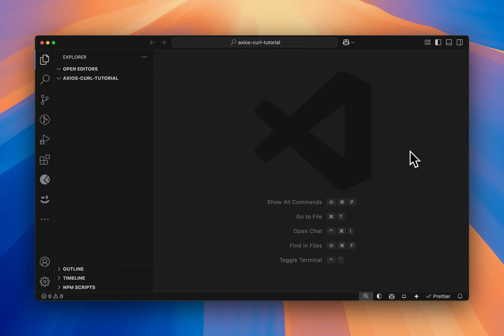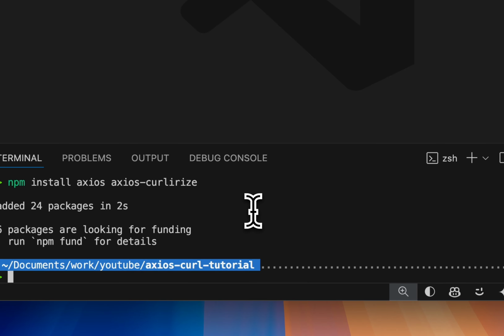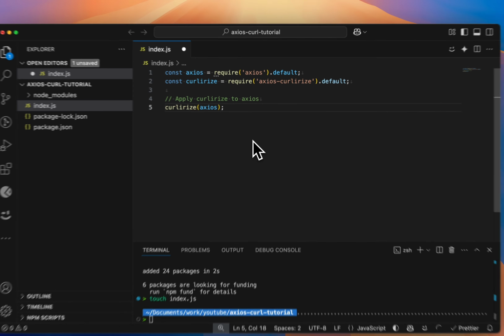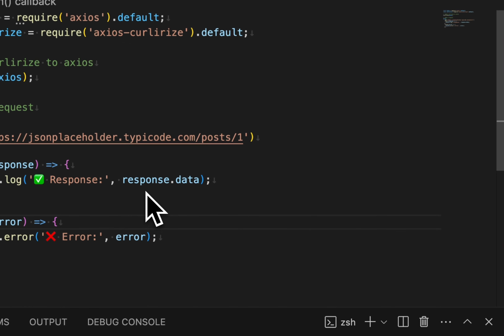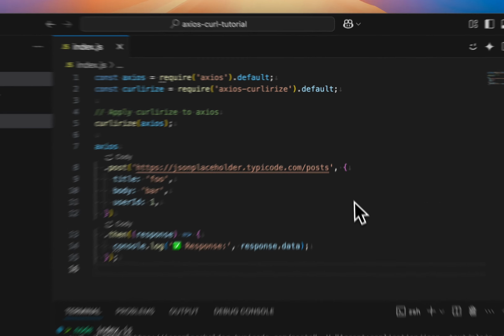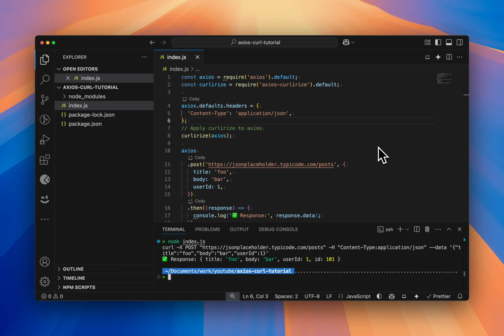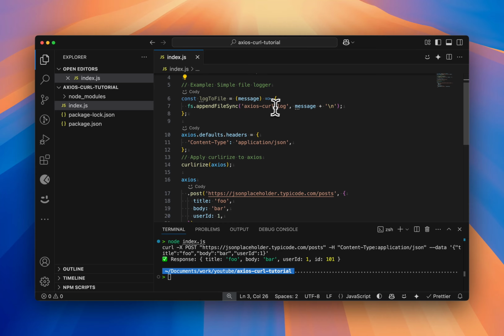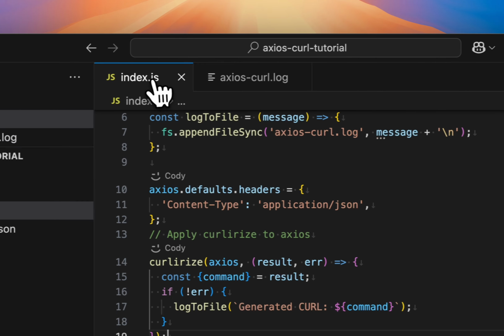How to Log Axios Requests as cURL in Node.js – Axios Curlirize Tutorial 🔥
🚀 Learn how to use Axios Curlirize in Node.js to log API requests as cURL commands!
🛠️ Perfect for debugging and sharing HTTP requests with others.

📦 Install:
npm install axios axios-curlirize